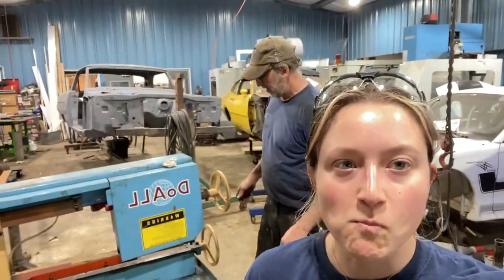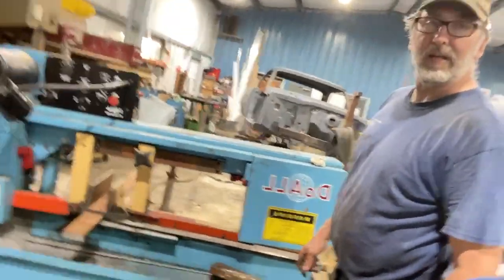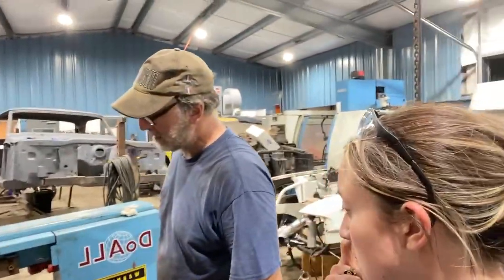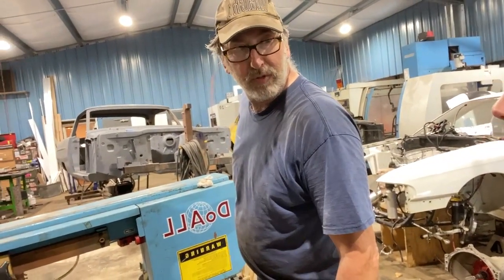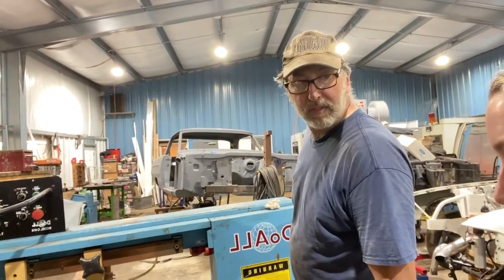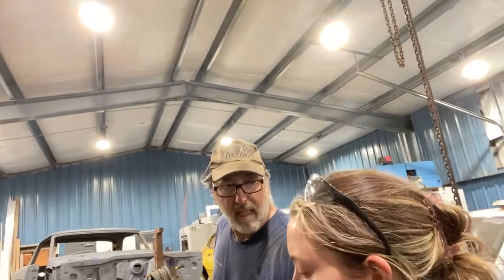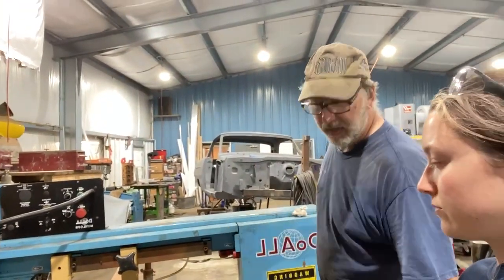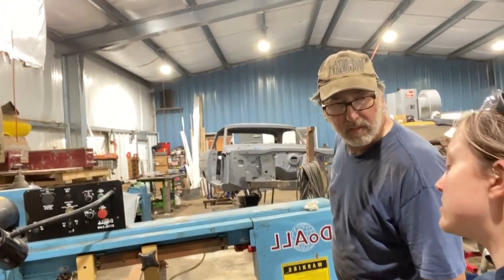Cutting Main Caps for Engine Blocks // Quick & Dirty Q&A – Titus Performance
A real quick peek into the manufacturing process for making a key engine block component, main caps! We typically make main caps primarily out of steel, and our 2-piece main cap is also made of aluminum. First we have to cut the blank blocks of steel before sticking them in the CNC machine to be cut into finished products.

Let us know what other parts of the process – or anything high-performance related – that you want to know more about!